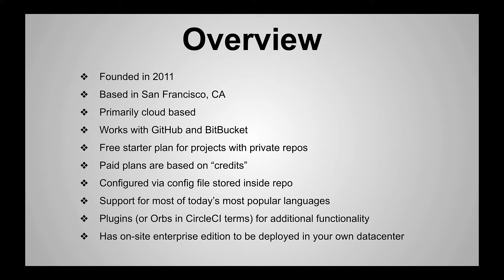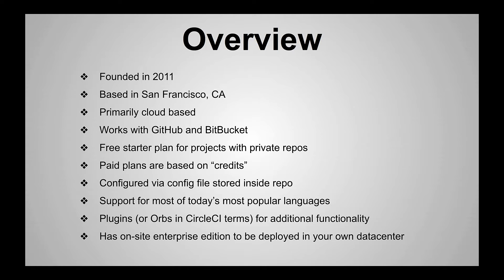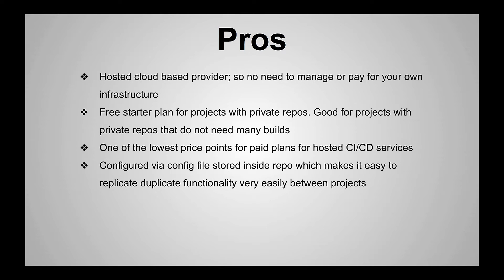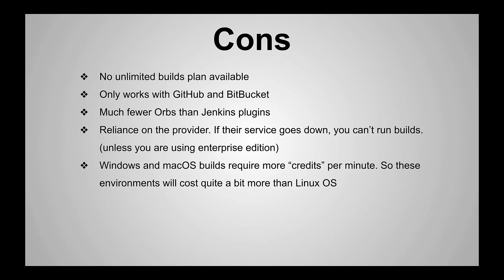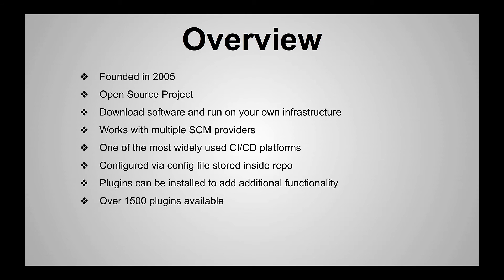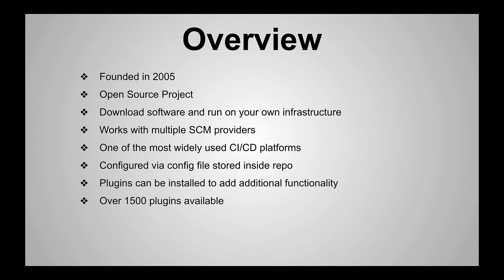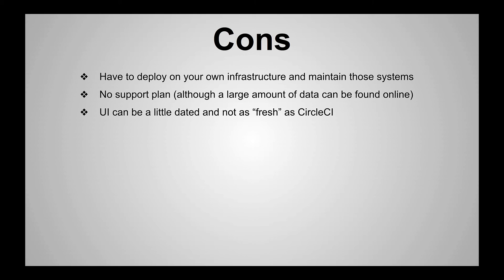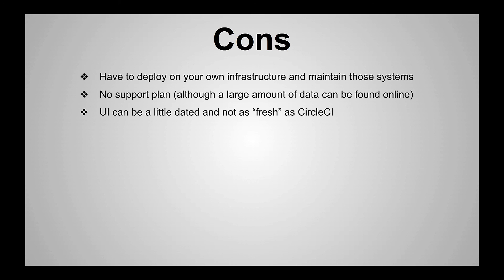Which Is Better? Circle CI vs Jenkins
In this video, I compare two of the most popular DevOps CI/CD providers: CircleCI and Jenkins. Find out some major differences and figure out which one is better for you and your organization's needs! Stop wasting time and money trying to make the wrong platform work for your specific needs.

**Cloud-based Jenkins offerings:**